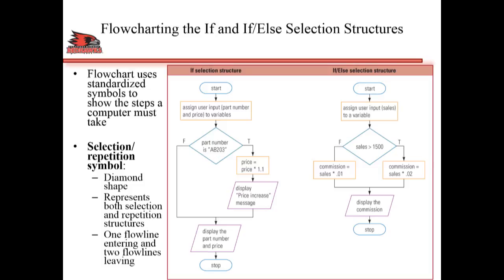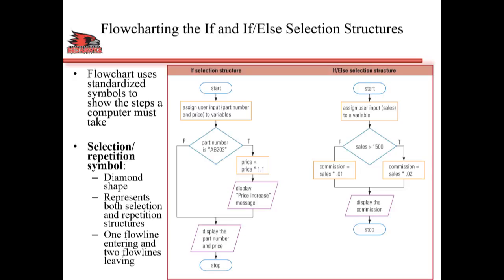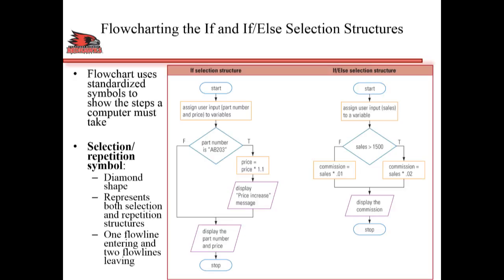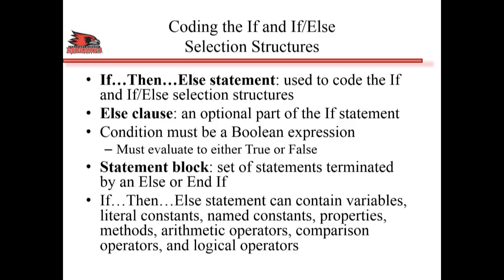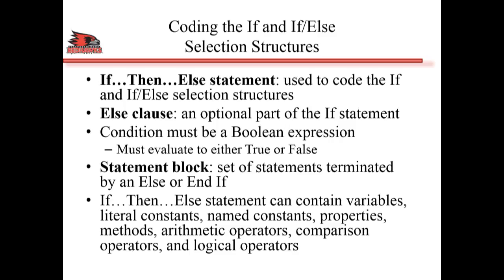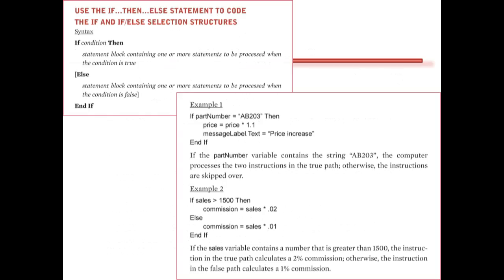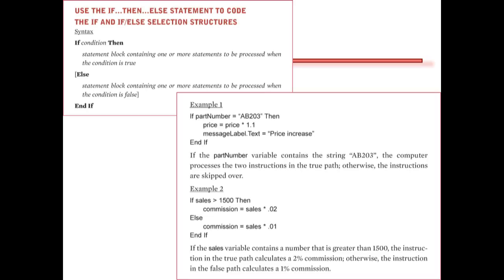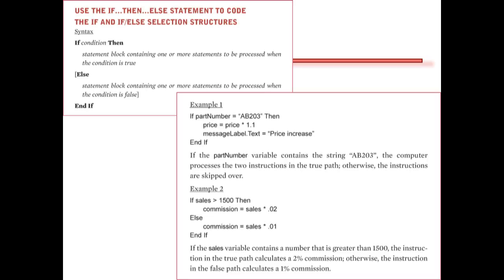Class 4 part3 Flowcharts and If-else code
What are flowcharts and an example of how the if-else code looks like